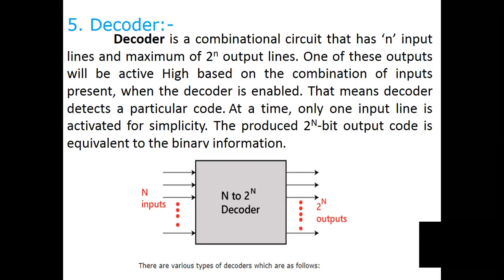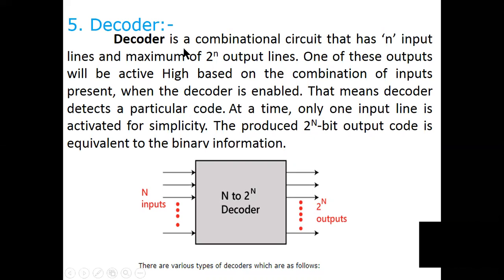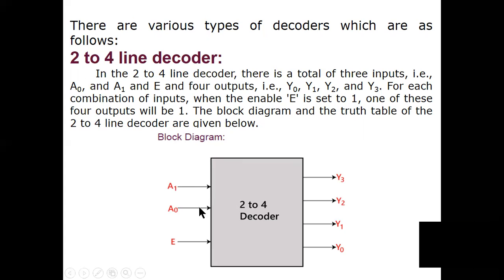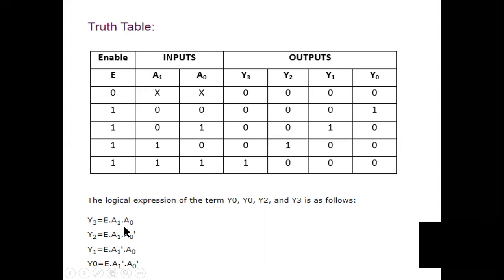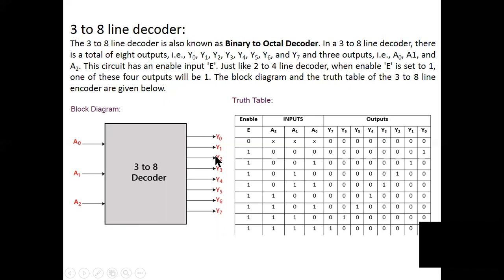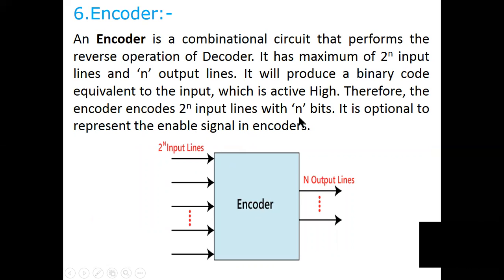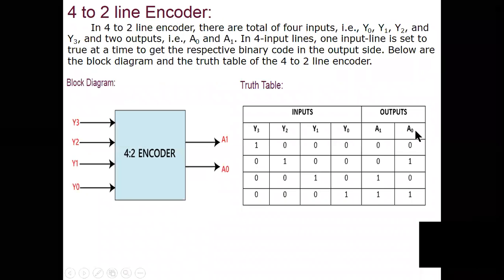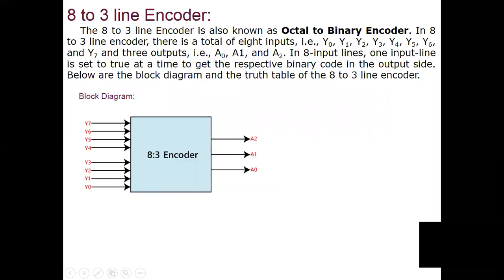DLF Combinational Circuits 3